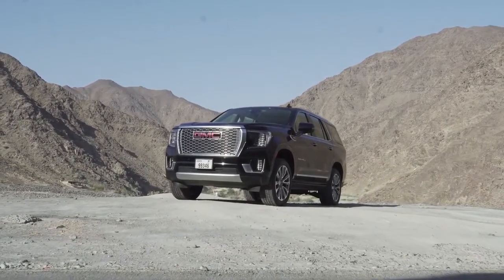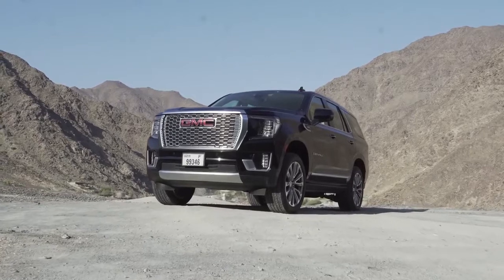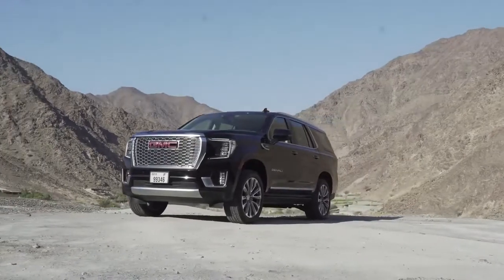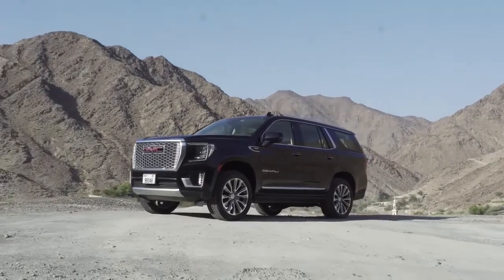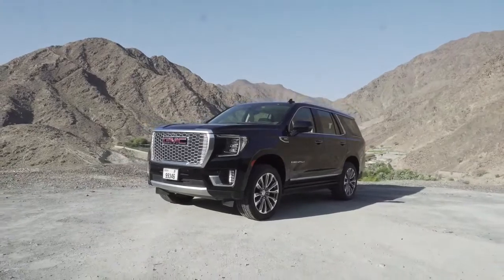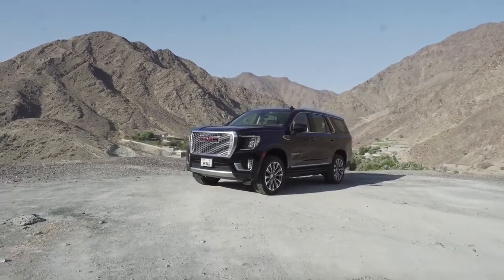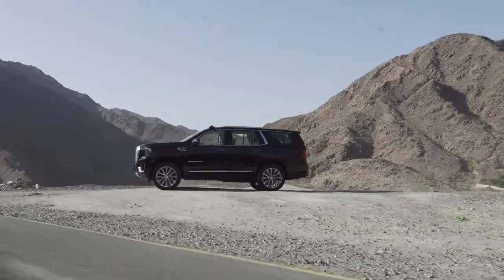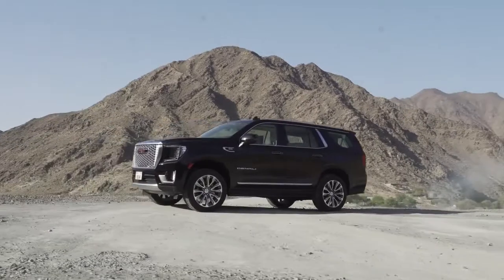2021 GMC Yukon SUV - Exterior, Interior, Driving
The 2021 GMC Yukon stunning lineup is headlined by the upscaled and first-ever AT4, taking Yukon into the premium off-road space for customers in the regionPacked with enhanced class-leading1 technology and elevated by precisely engineered capability, the Yukon offers spacious interior and bolder designElevating the GMC ownership experience even further, the all-new 2021 Yukon is equipped with OnStar technology for connected customers.
2021 GMC Yukon SUV - Exterior, Interior
2021 GMC Yukon SUV
2021 GMC